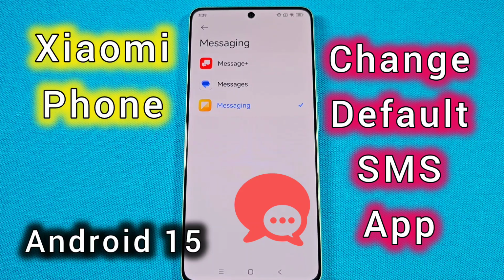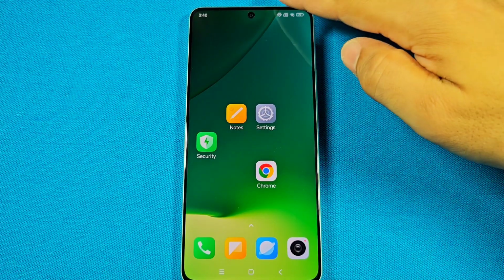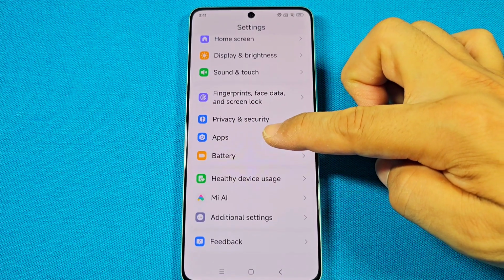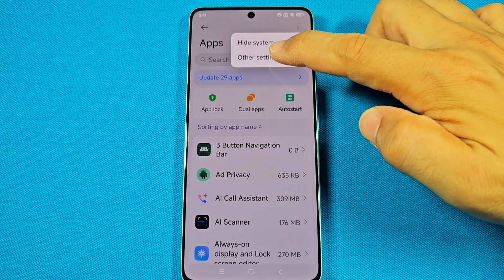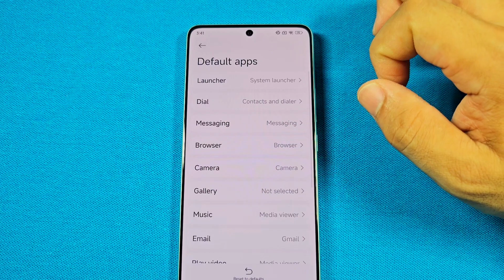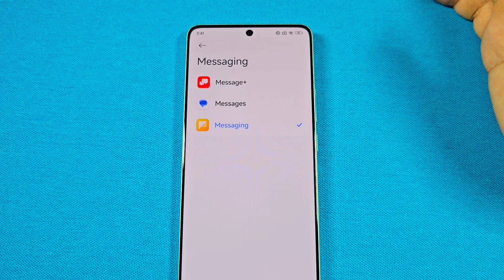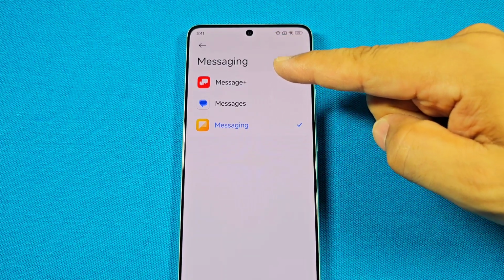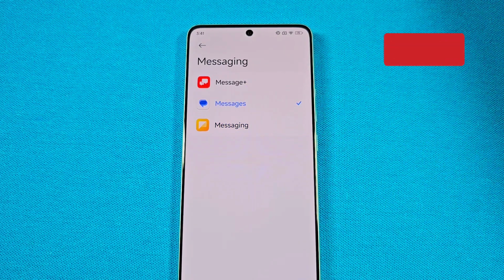How to Change default sms app Redmi Note 13 or Note 14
A guide on how to change default messages receiving app SMS for Xiaomi Redmi Note 13 Pro phone with Android 13 or Android 14

Xiaomi Redmi Note 13 pro or Xiaomi Redmi Note 14 Pro

Change to another message app which can be installed from play store for free.